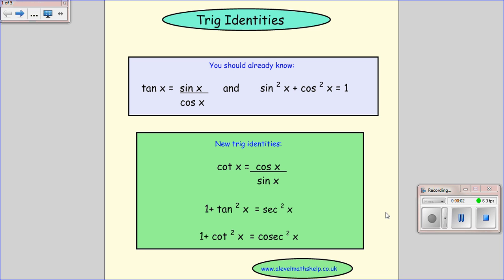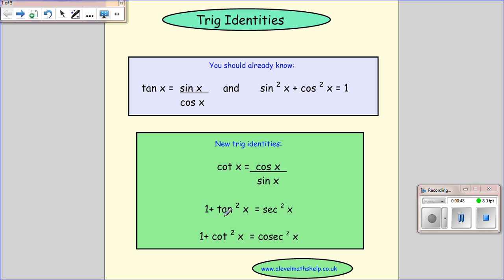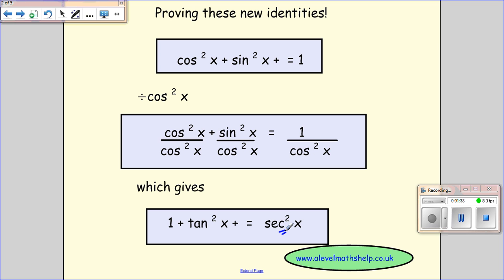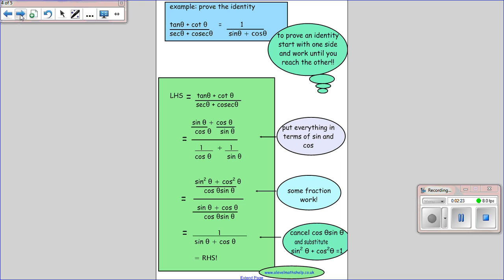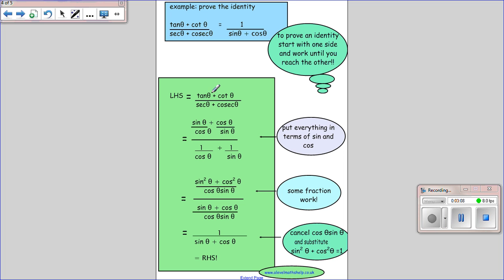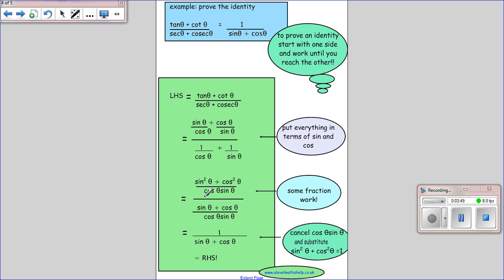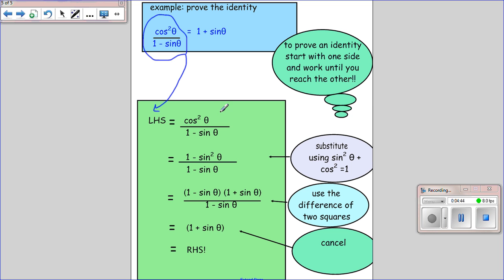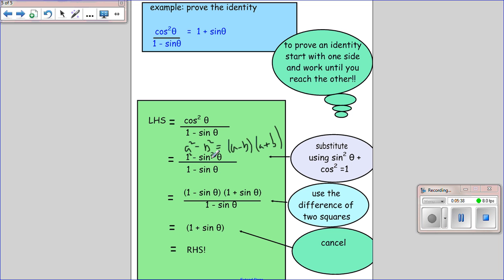C3 Trig identities video- proving identities - Trigonometry - A2- alevelmathshelp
This 'C3 Trig identities- proving identities - Trigonometry' video, as part of the A2, A-level maths, C3, Trigonometry syllabus,  introduces new trigonometric identities and gives examples of proving trig identities questions.

For more C3 Trig videos, please visit my ' C3 Trig playlist' which includes topics covered in the C3 module of the AS, A-level maths, C3 trigonometry (trig) syllabus. Videos include: C3 sec, cosec and cot trig ratios and graphs - Reciprocal trig functions, C3 Trig identities - proving identities -trigonmetry, C3 Radians - Trigonometry, C3 Compound angle trig formulae- trig addition formulas; C3 Double angle formulae; C3 acosx +bsinx, and C3 Arc length and area of a sector using radians.